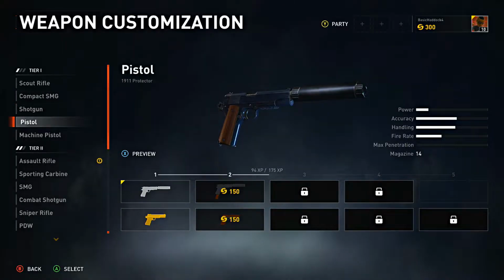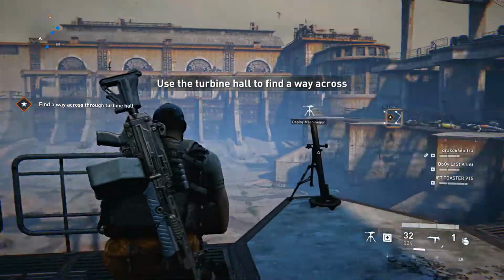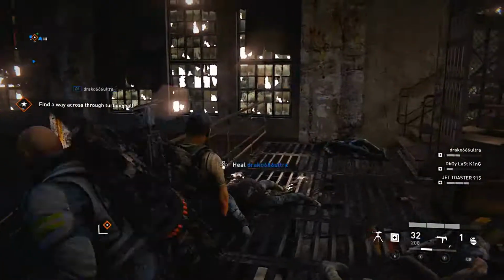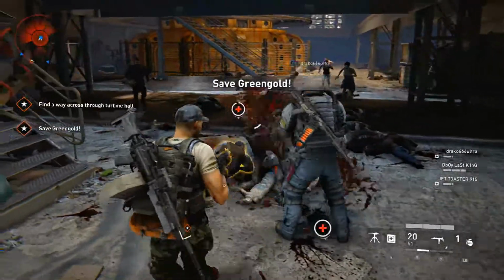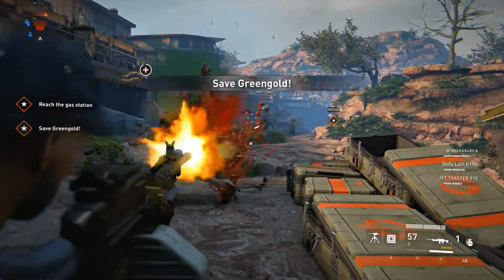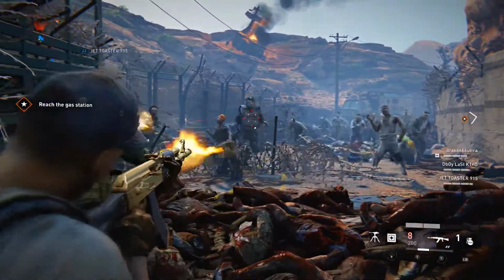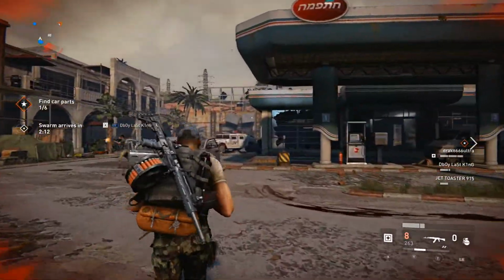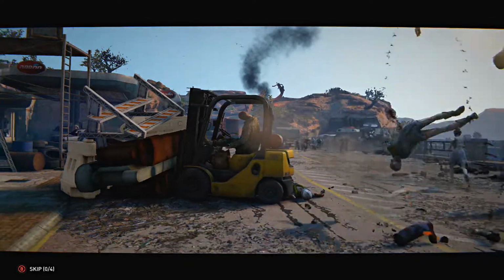World War Z Walkthrough Gameplay Part 6 - Dead Sea Stroll - (WWZ Xbox One)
World War Z Walkthrough Gameplay Part 6

This video includes the 6th part of World War Z that is played on the Xbox One.

World War Z is a third-person shooter video game developed by Saber Interactive and published by Focus Home Interactive and Mad Dog Games LLC.

 Based on the 2006 book of the same name, and set in the same universe as the 2013 film adaptation, the game follows groups of survivors of a zombie apocalypse in the cities of Moscow, New York, Jerusalem, and Tokyo.